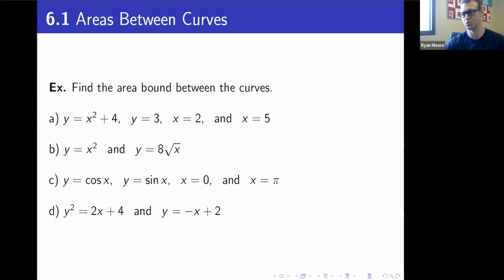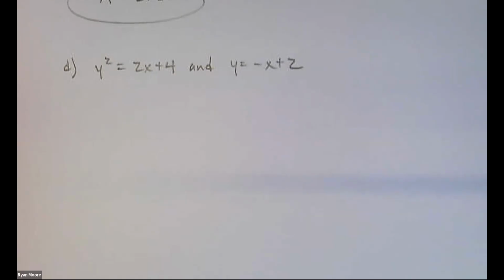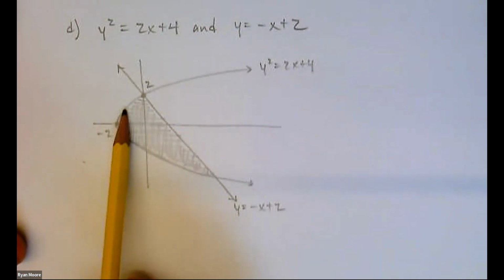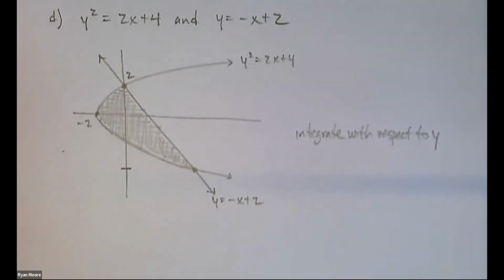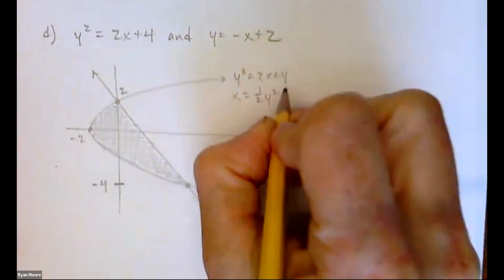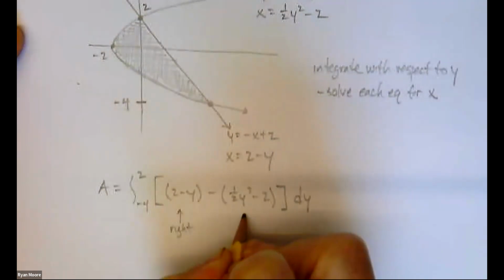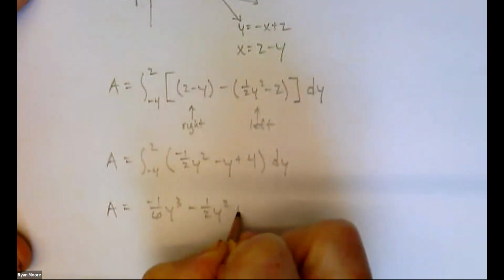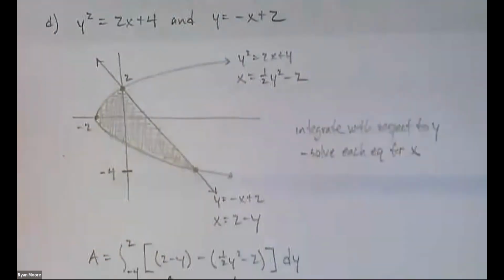150 - 6.1, part 2